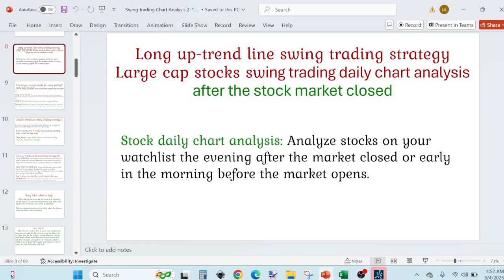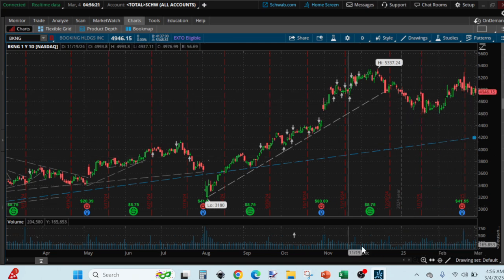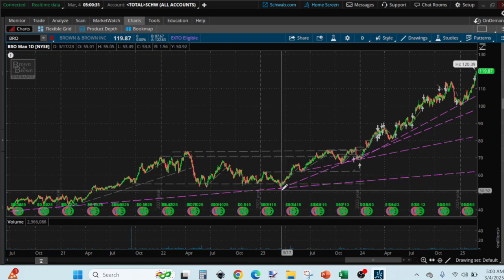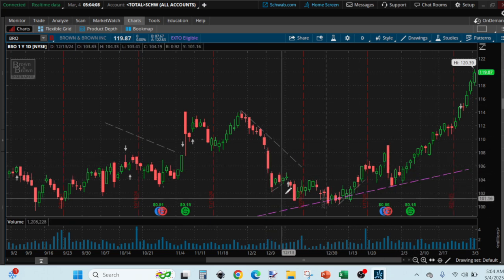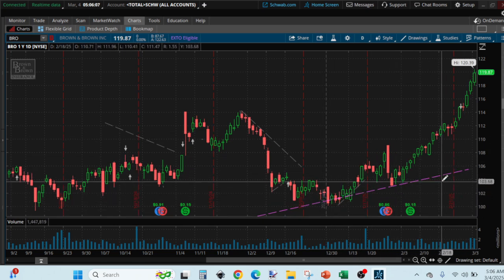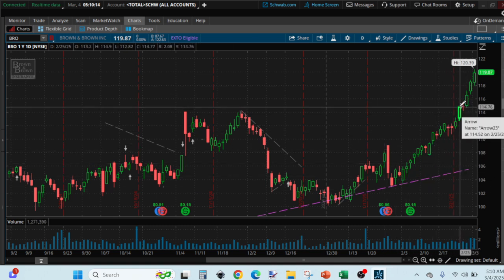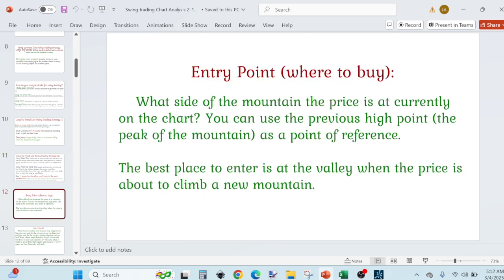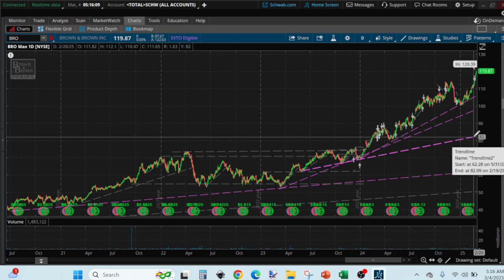Long up trend line swing trading strategy-Large cap stocks swing trading daily chart analysis v109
Daily chart analysis of the following upward large cap stocks after the stock market closed on 3-3-25: BKNG, BLK, BRO